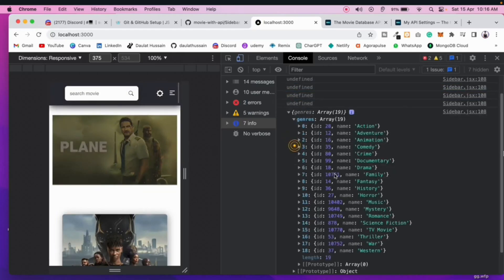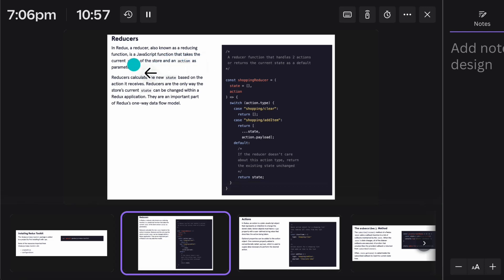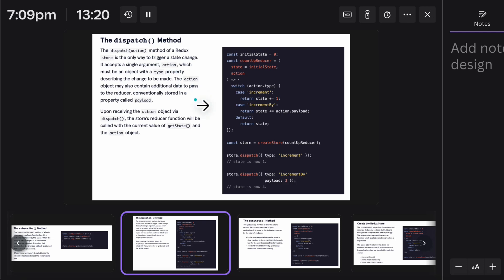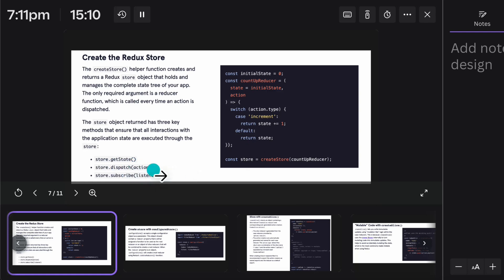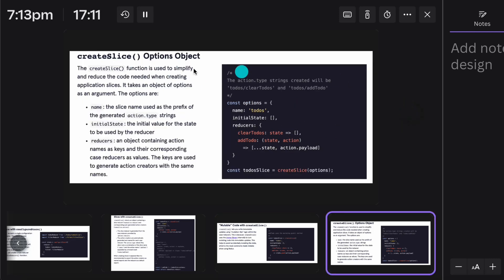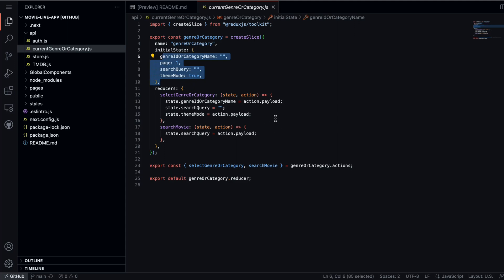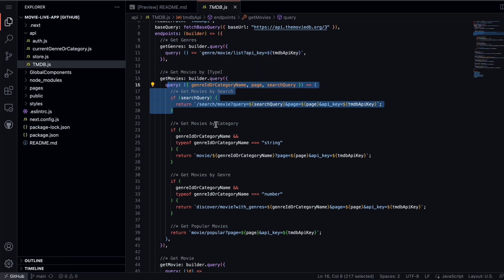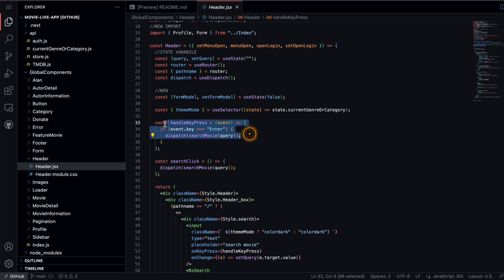Master Redux Toolkit for Blockchain Development: A Complete React Redux Toolkit Project in 2023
Are you ready to embark on an exciting journey into the world of blockchain development using react redux Toolkit? In this article, we'll guide you through mastering reduxtoolkit while building a comprehensive blockchain project. By the end of this tutorial, you'll not only understand the ins and outs of Redux Toolkit but also have a fully functional project to showcase your skills. So, let's dive into the world of blockchain development and Redux Toolkit!

Understanding Redux Toolkit

Before we get into the nitty-gritty of our blockchain project, let's take a moment to understand Redux Toolkit. Redux Toolkit is a powerful library that simplifies state management in React applications. It streamlines the process of setting up Redux and provides a structured way to manage your application's state, making it perfect for building complex applications like blockchain projects.

Why Redux Toolkit for Blockchain?

Blockchain development often involves managing a vast amount of data and maintaining a consistent state across various components. Redux Toolkit's capabilities, such as a centralized store, predictable state management, and efficient data handling, make it an ideal choice for blockchain applications. With Redux Toolkit, you can ensure that your blockchain project operates smoothly and efficiently.

The Blockchain Project

Now, let's delve into the details of our blockchain project. In this tutorial, we will create a simplified blockchain explorer application using React Redux Toolkit. This project will enable users to explore the blocks, transactions, and addresses on a blockchain network.

Key Features of the Project

Blockchain Data Fetching: We'll fetch real-time blockchain data from a public API and display it in our application.

Redux Toolkit Integration: You'll learn how to set up Redux Toolkit and create slices to manage the application's state effectively.

User-Friendly UI: We'll design a user-friendly interface to display blockchain data, making it accessible to users.

Routing: Implement routing to navigate between different sections of the blockchain explorer, such as blocks, transactions, and addresses.

Interactive Charts: Visualize blockchain statistics using interactive charts for a better user experience.

Error Handling: Implement error handling to gracefully handle API errors and provide informative feedback to users.

Responsive Design: Ensure that the application works seamlessly on both desktop and mobile devices.

Workout Video: